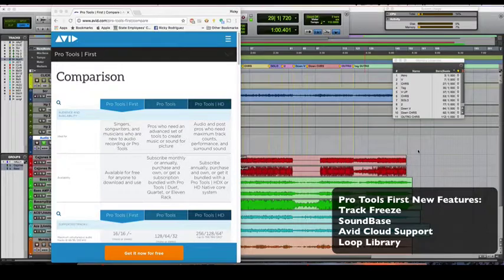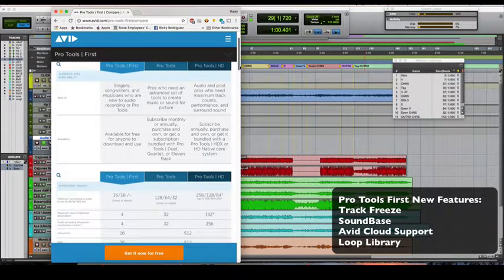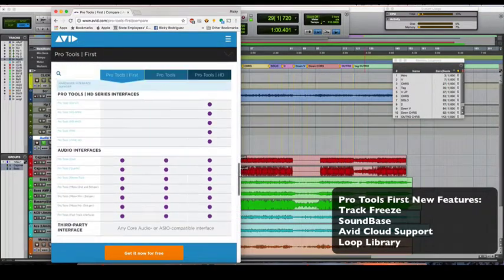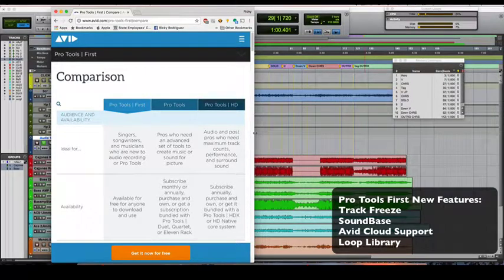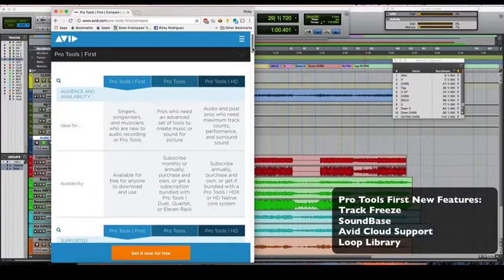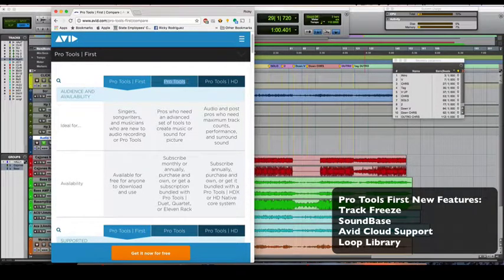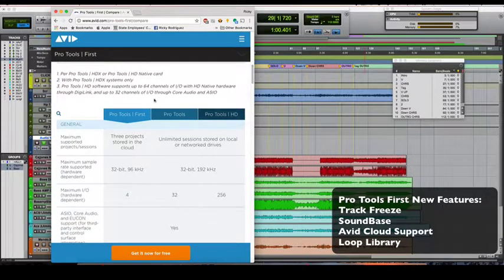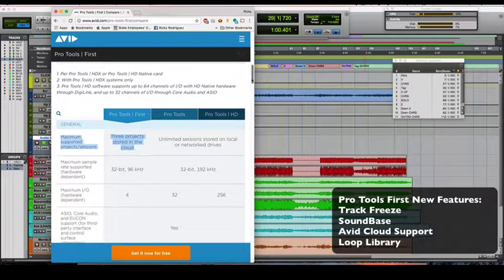Avid...Pro Tools First Is Doo Doo Butts and So Is Your Pricing Structure.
I discuss the new Pro Tools First Update...and why I think it is not great.